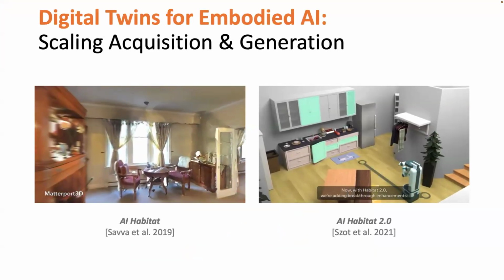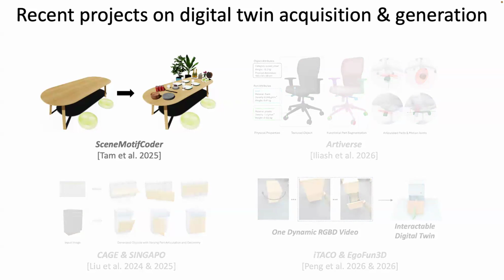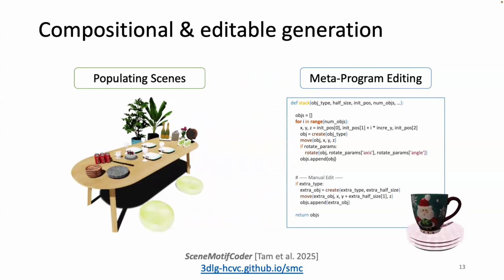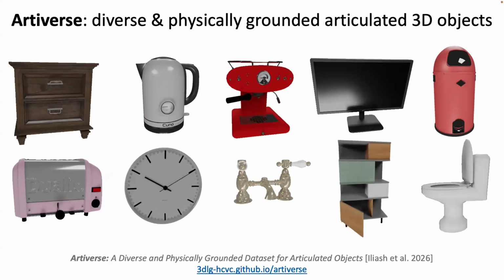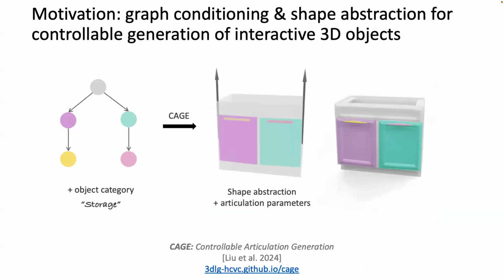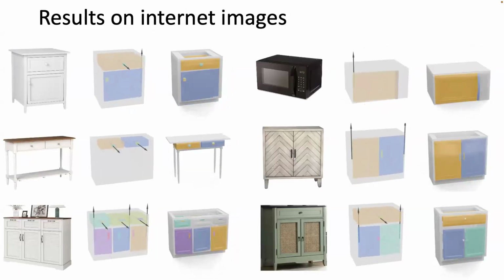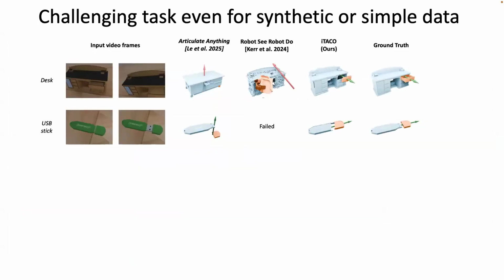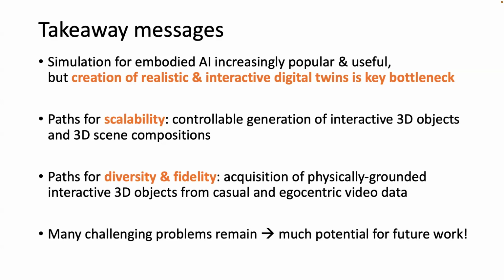Manolis Savva - ICRA 2026 - Digital Twins for Embodied AI: Scaling Acquisition and Generation